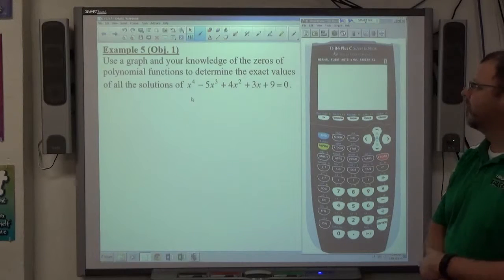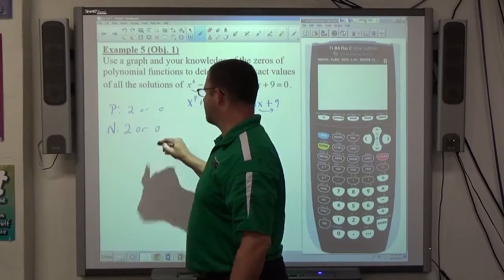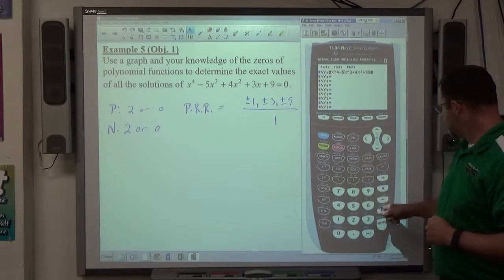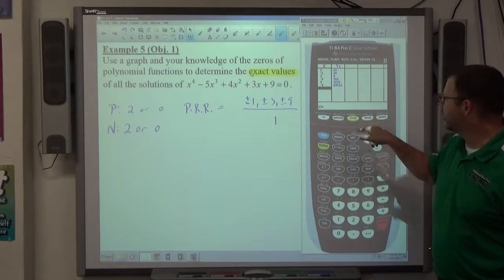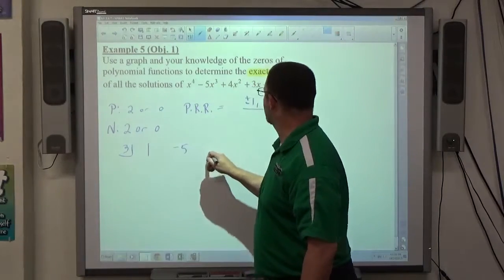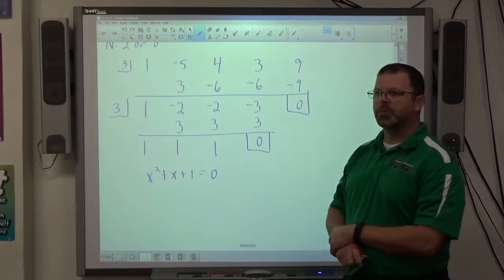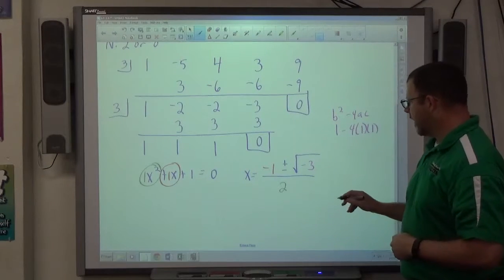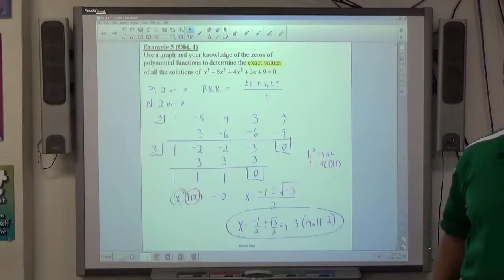Geo Trig 3.4 Example 5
Use a graph of a polynomial function, along with Descartes' Rule of Signs and the Rational Root Theorem to find all the exact roots of a polynomial function.  Use synthetic division to reduce the polynomial to a quadratic.